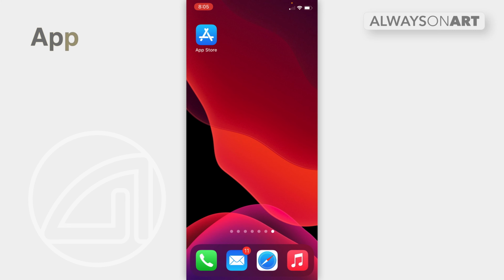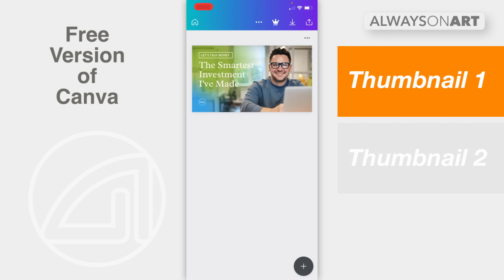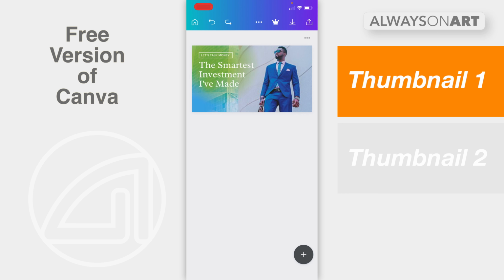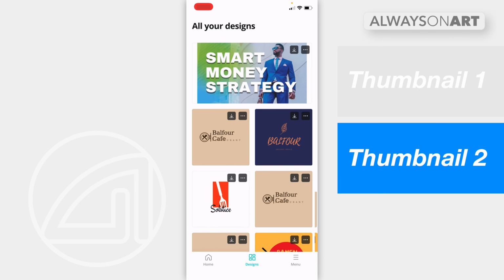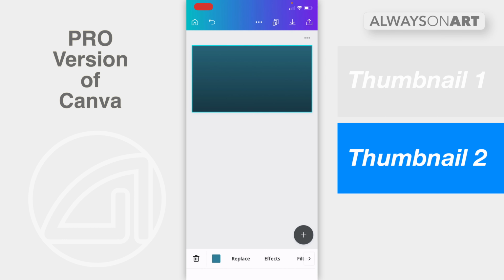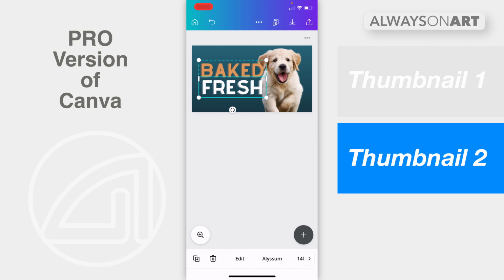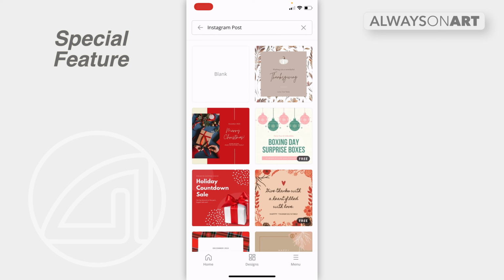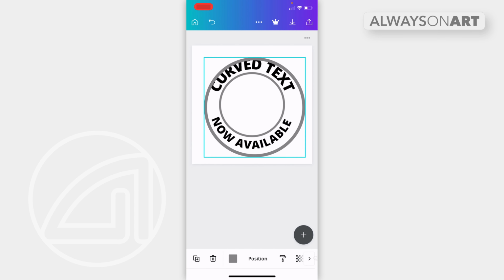How To Make YouTube Thumbnails on iPhone and Android Part 2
If you are wanting to know how to make a thumbnail on iPhone or Android this step-by-step YouTube Thumbnail Canva Tutorial will show you how. Part 2 of a two-part series where we look at Canva to make thumbnails on your phone. Canva offers a FREE and PRO version of their app for both iPhone and Android devices. You'll learn how to create a thumbnail in minutes with professional results and discover powerful PRO features and a long awaited feature that Canva has released.

⏱️Timecodes⏱️
00:00 - Start
00:38 - Canva Thumbnail Maker
00:56 - How to Canva to make a thumbnail for youtube videos
01:18 - YouTube Thumbnail Tutorial Example 1
05:23 - YouTube Thumbnail Tutorial Example 2
06:02 - Background Remover
08:16 - Special Feature: Curve Text in Canva
09:44 - Closing remarks

The mission of Always On Art is to help you design better together.

🎁 Gift Ideas for Designers:
Apple AirPods

Drawing Tablet Mac/Pc

Samsung External Storage Portable

Sony a7iii Camera Bundle Kit

Gimbal Stabilizer for Camera

LED Lighting Kit
Light Softboxes Kit
Apple iPad Pro
Mic Stand
Backdrop Stand